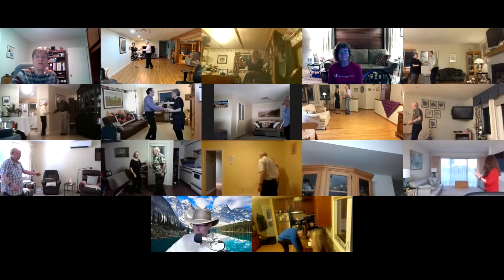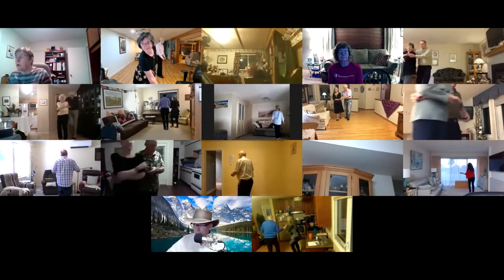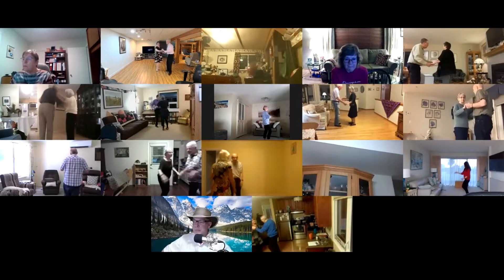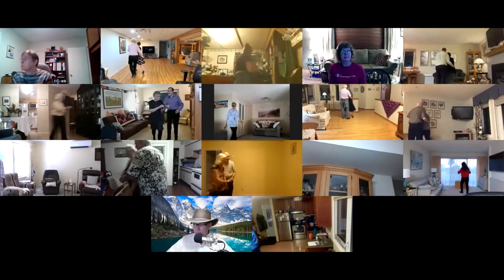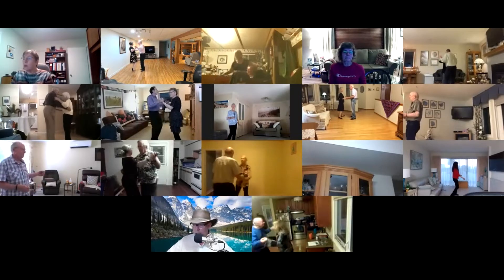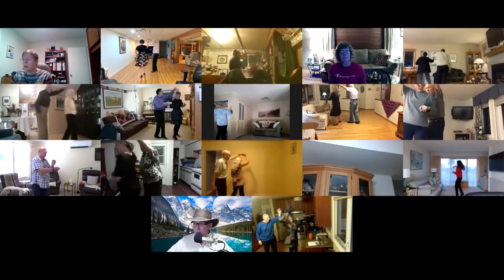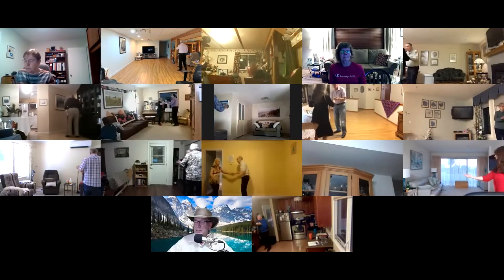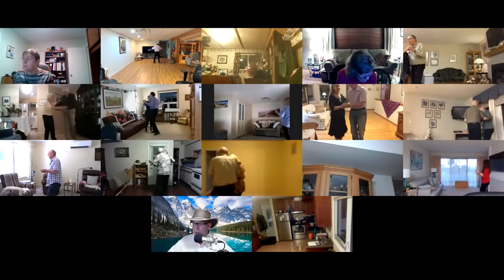Rainbow Waltz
Cued Ballroom Dancing, (Round Dancing) Phase II, Monday January 24, 2022, cued by Glen Allen (with permission).
Thanks to Glen and Pam for the great cuing.
It is great to see everyone dancing again. We plan on doing these Zoom Dances every Monday Night, starting January 10, 2022 until we are all back dancing in person again.
If you like our videos please ley us know.